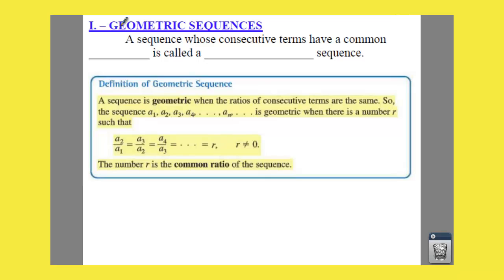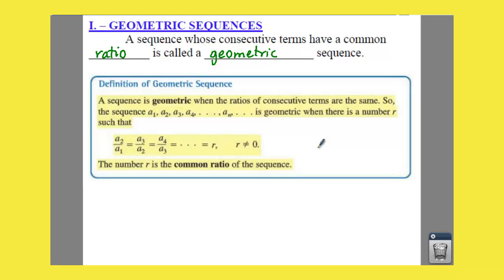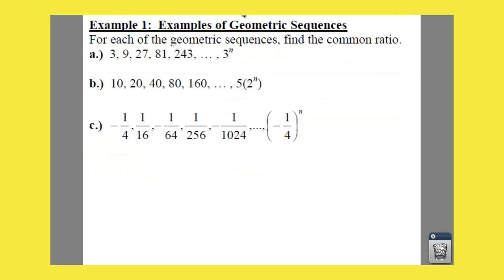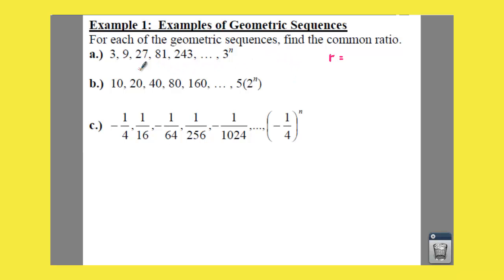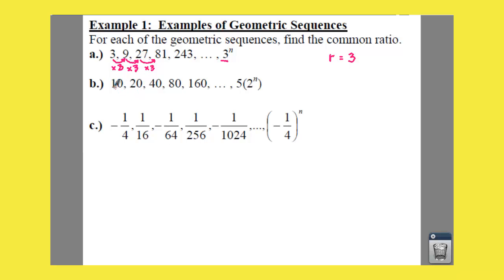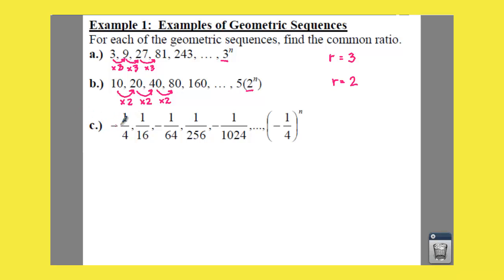PC: 8.3 Notes: Example 1 - Examples of Geometric Sequences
Geometric sequences and series all have a common ratio, r.  See if you can find where the ratio is located in the expression.